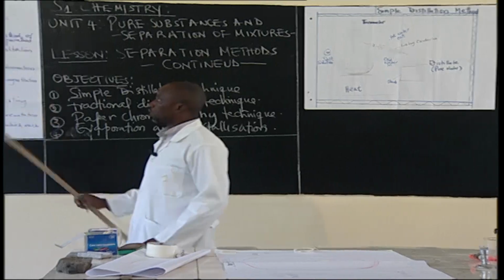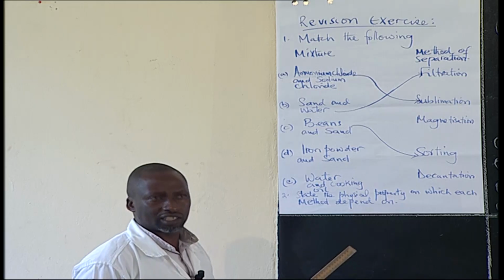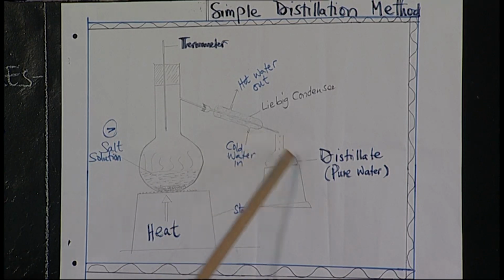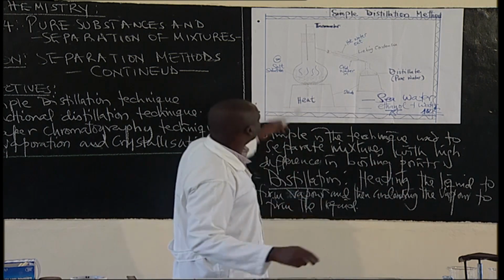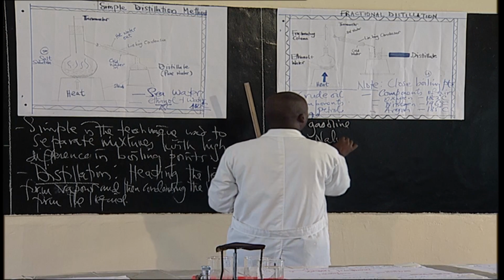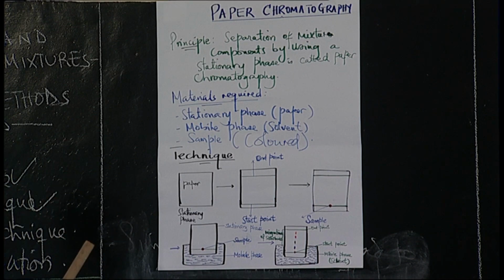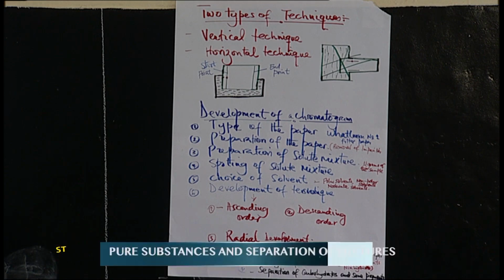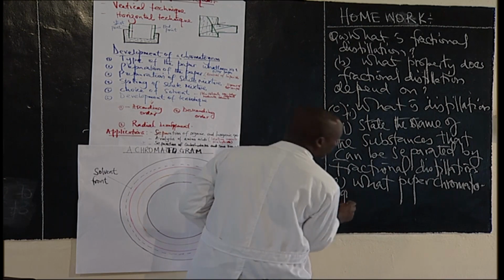CHEMISTRY S1 UNIT 4 LESSON 4 METHODS OF SEPARATING MIXTURES